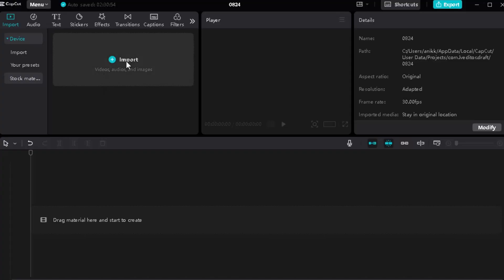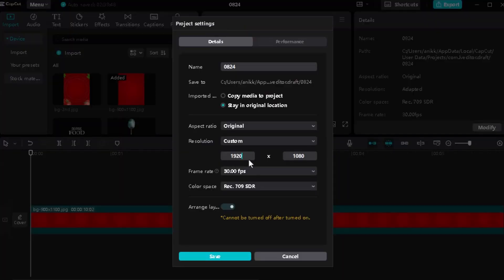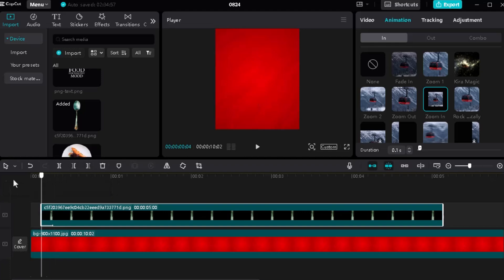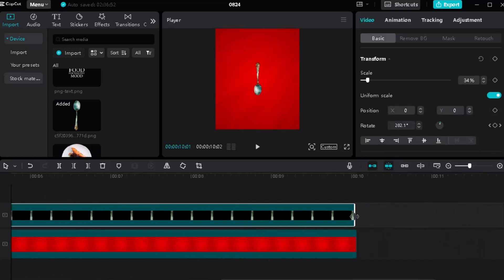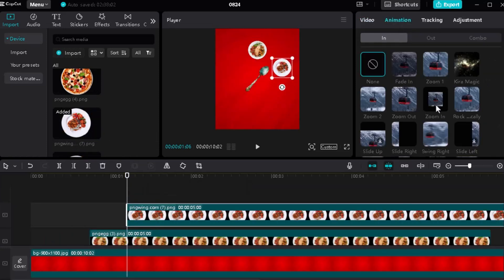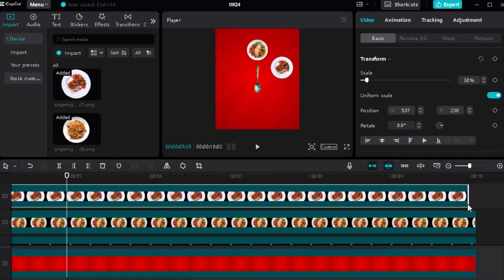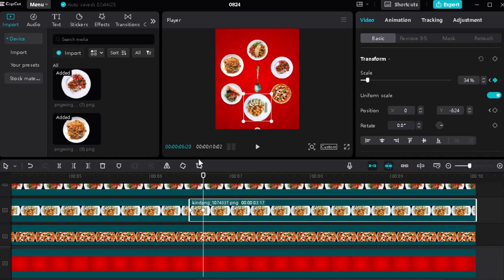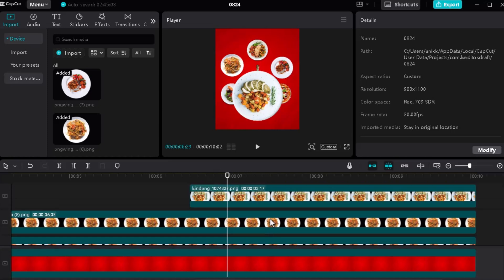Motion Graphic CapCut Tutorial | How to Create Motion Graphics in Capcut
Ready to elevate your video content with motion graphics? In this CapCut tutorial, I'll show you how to create stunning motion graphics that will captivate your audience. Whether you're new to video editing or looking to add some flair to your projects, this step-by-step guide will walk you through the process of designing professional-looking animations using CapCut.

This tutorial is perfect for beginners and experienced creators alike who want to make their videos stand out.